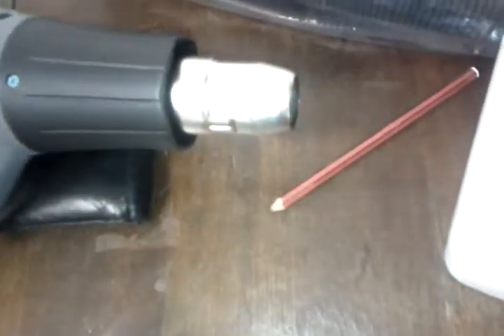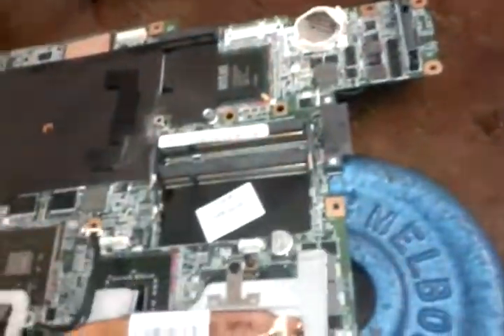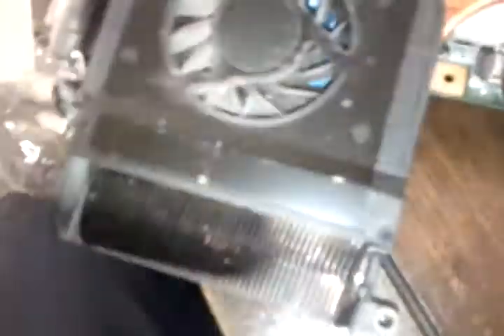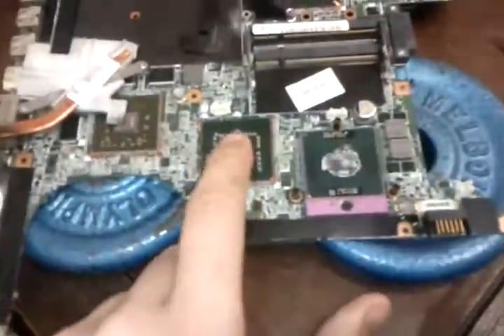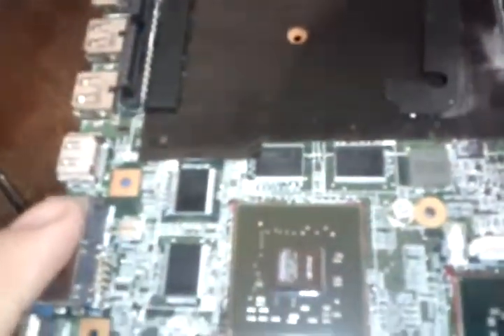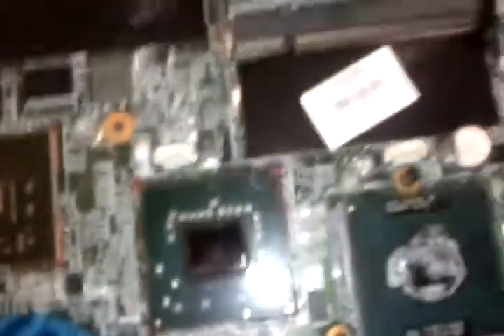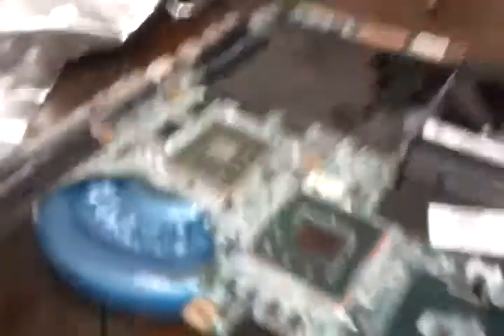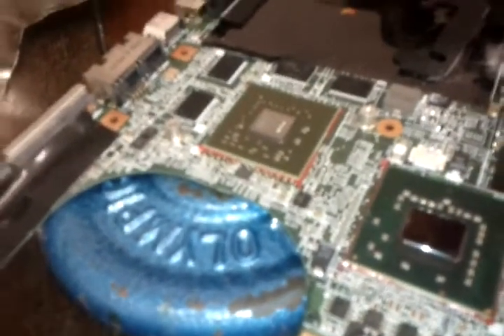IMPORTANT!!! before fixing a BLACK SCREEN Pavilion Laptop